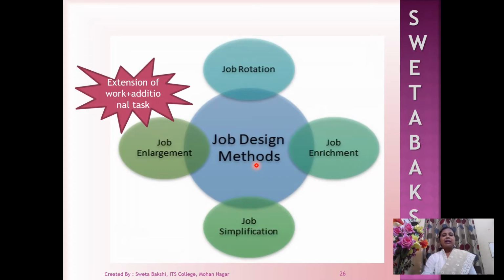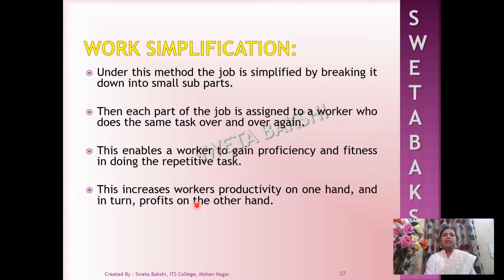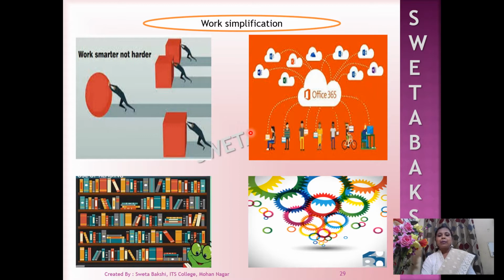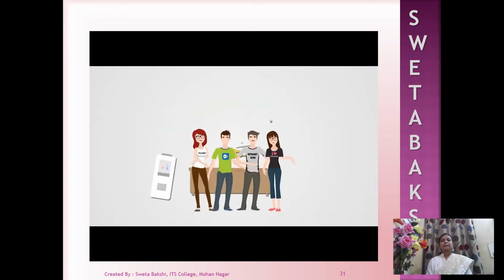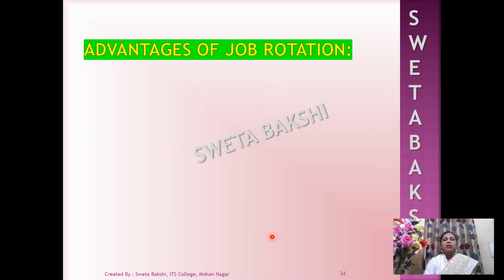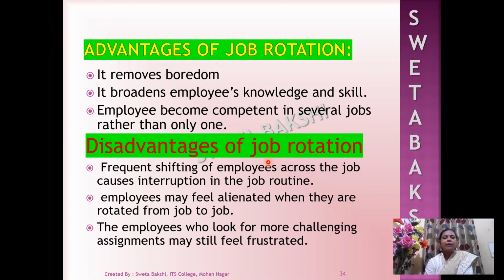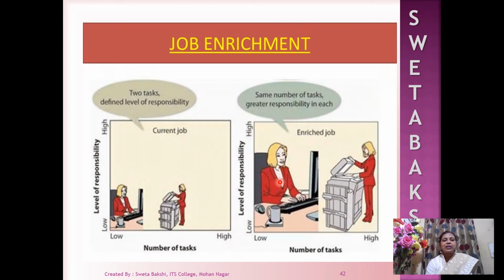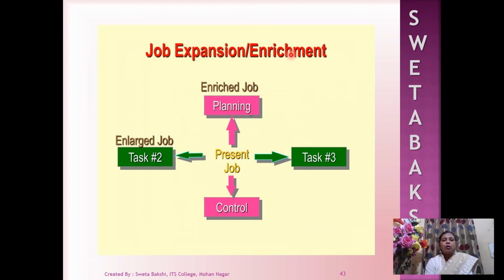HRM-UNIT 3,Job Design,By Prof. Sweta Bakshi, ITS Mohan Nagar,Ghaziabad